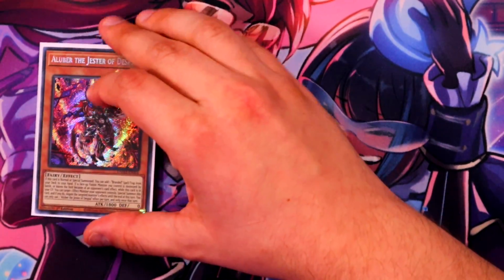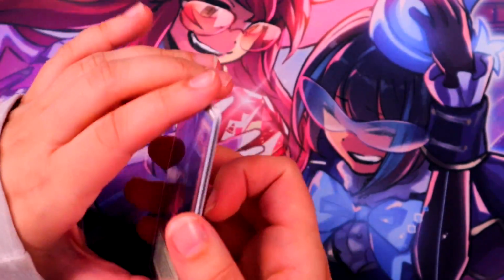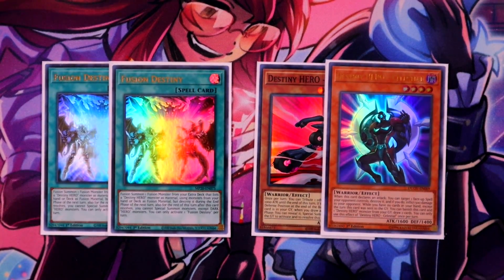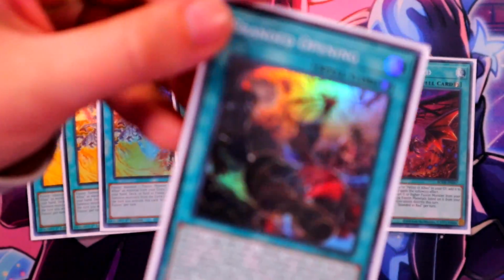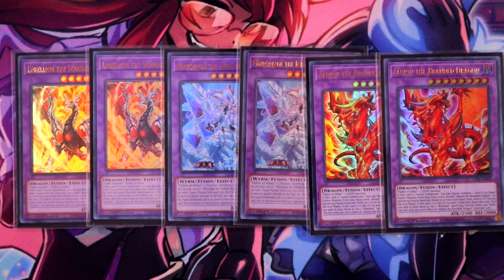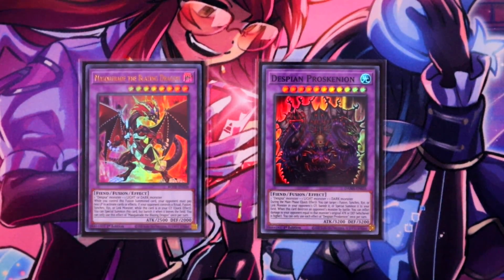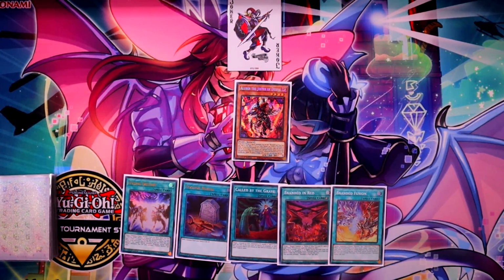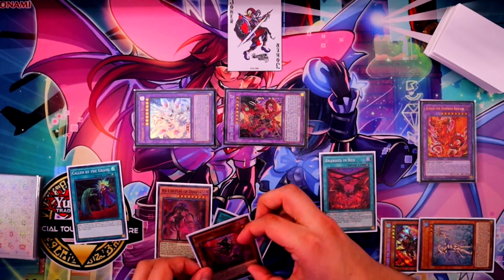THE #1 BEST DECK OF 2022! BRANDED DESPIA DECK PROFILE! +TEST HAND & COMBO!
🌟GET ALL YOUR YU-GI-OH PRODUCTS FROM BIG 3 DEALS!!🌟

 ~ Codes May Be Case Sensitive ~